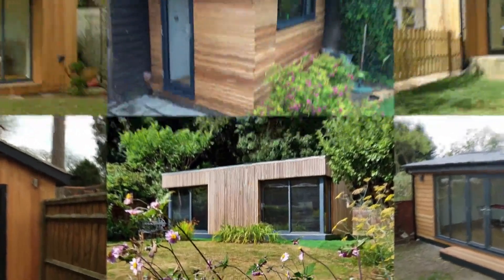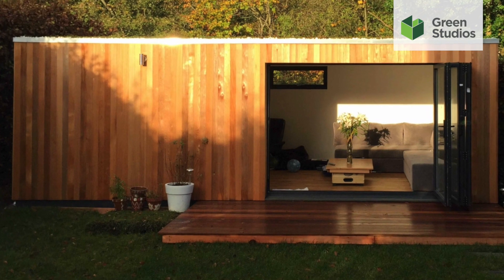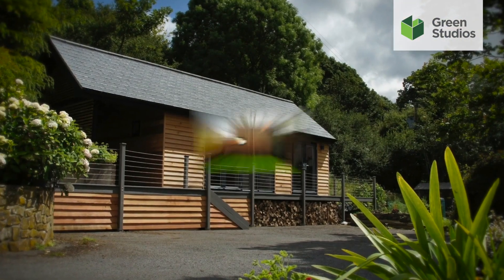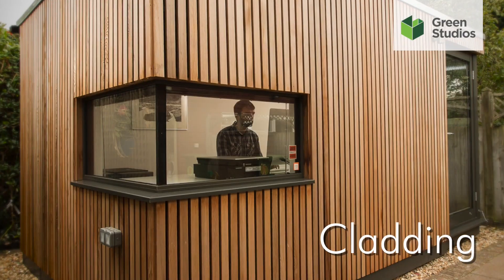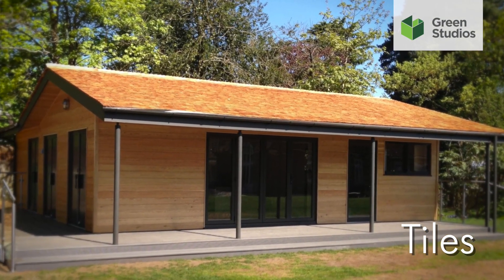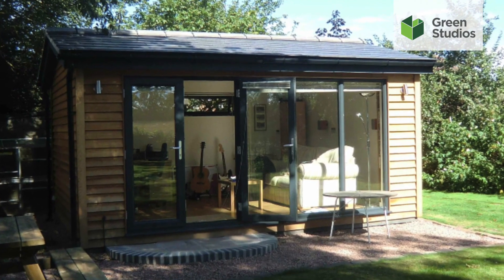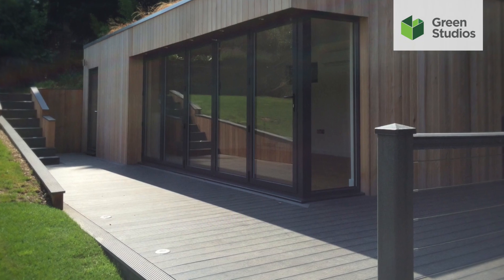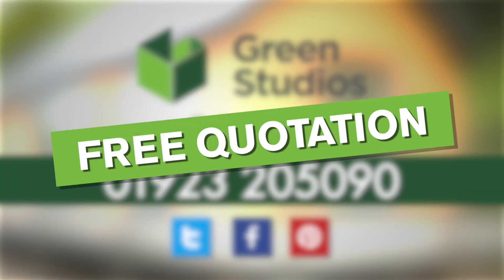Green Studios explainer video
Another high quality animated video created by drawmilll animation and illustration studio based in Somerset, UK.

We carry out high quality explainer videos and doodle whiteboard videos for education, training and marketing.

for information on the services we offer.